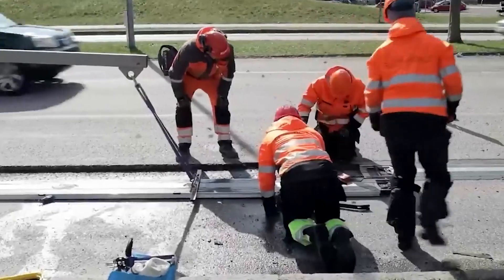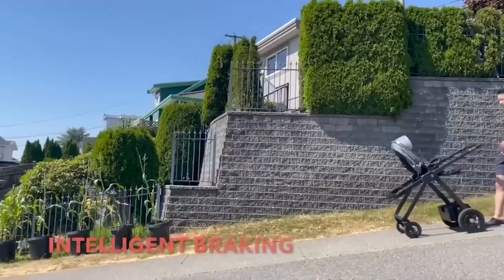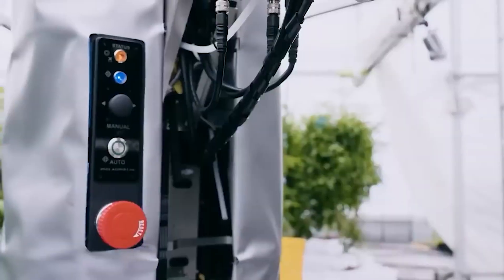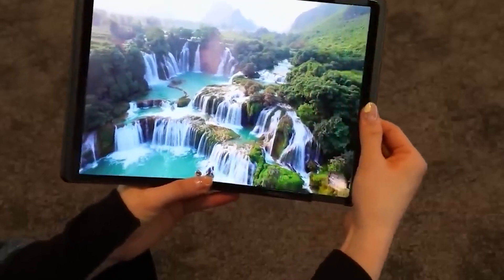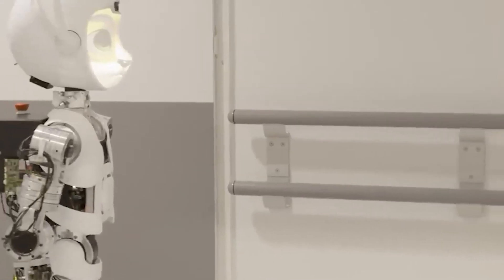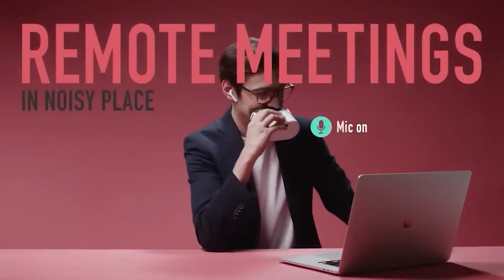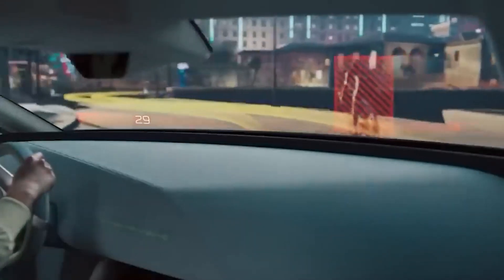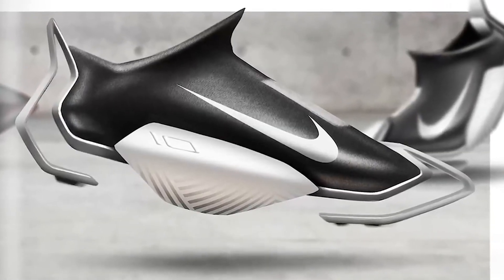6 FUTURISTIC TECHNOLOGIES That Will Shock You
🤖🚗 In this video, we'll dive deep into the fascinating world of cutting-edge robotics and futuristic technologies and mobile devices and tech trends that are pushing the boundaries of innovation.
Get ready to be amazed by the incredible advancements in artificial intelligence, automation, and design that are transforming industries and redefining our expectations of what's possible.

00:00 Electrified roads for charging cars
00:48 smart stroller for parents
01:39 robots and agriculture in Japan
02:35 Samsung Flex hybrid - Twist and fold your device's screen
03:27 Meraki robot in hospital
04:21 Communicate without disturbing others
05:08 BMW super smart concept car
06:17 Helping shoe concept